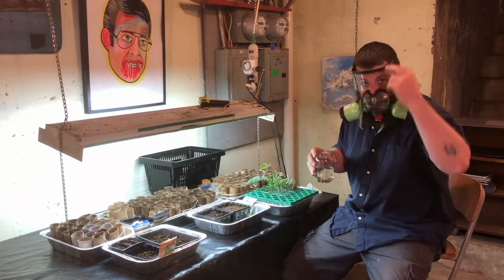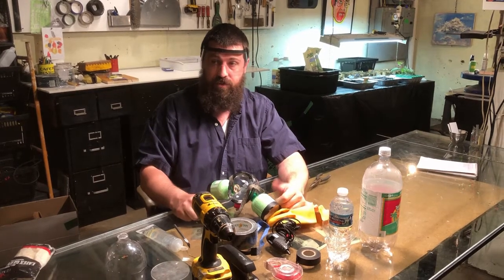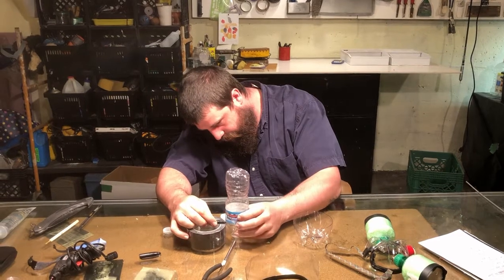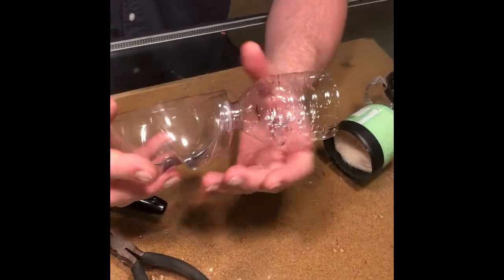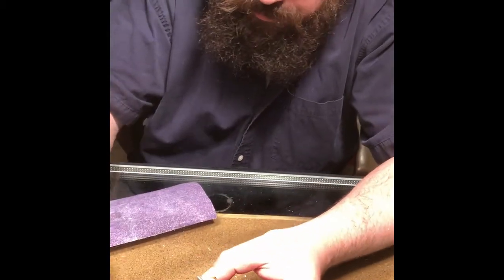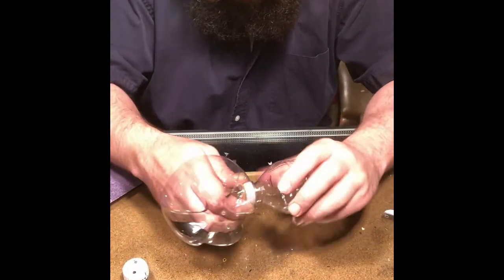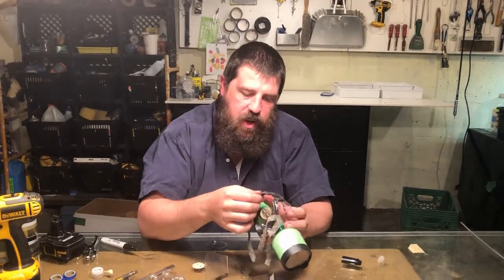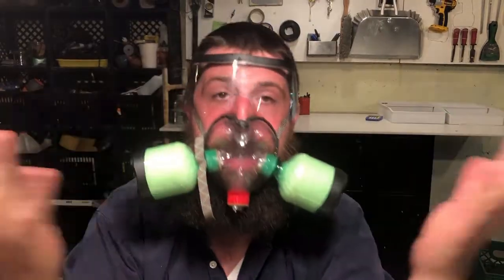Plastic Bottle Respirator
Artist Jamie Payne demonstrates how to make a diy respirator mask from recycled plastic bottles. In the face of PPE shortages, how can you use your creativity to flatten the curve and slow the spread of Covid-19?